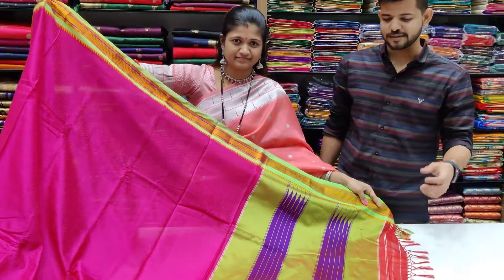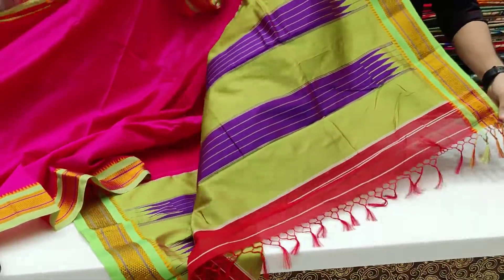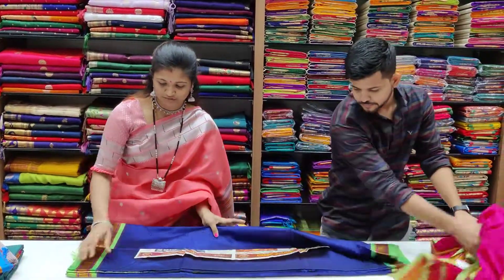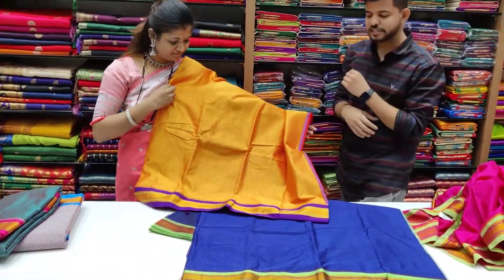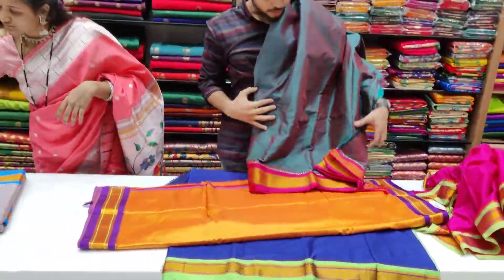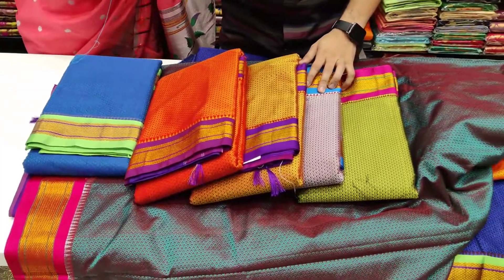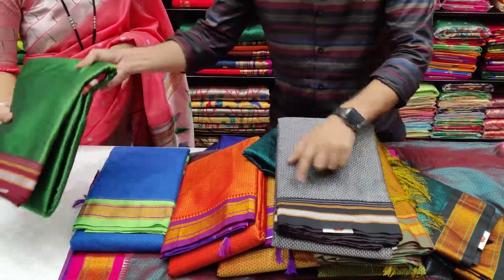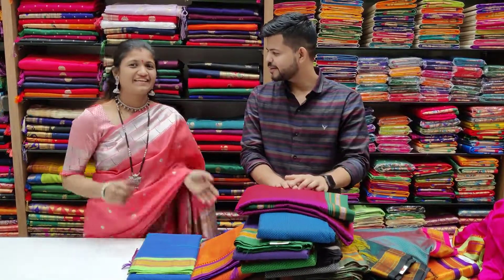Shivshahi Khan Paithani Border 🥰Order Fast On WhatsApp=